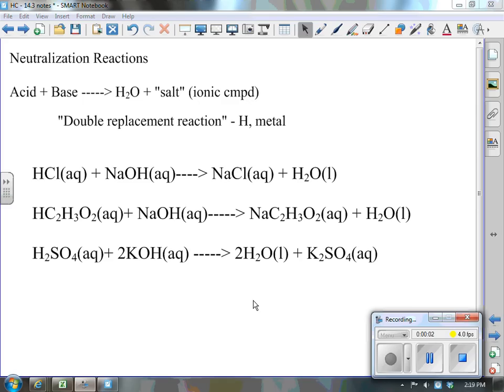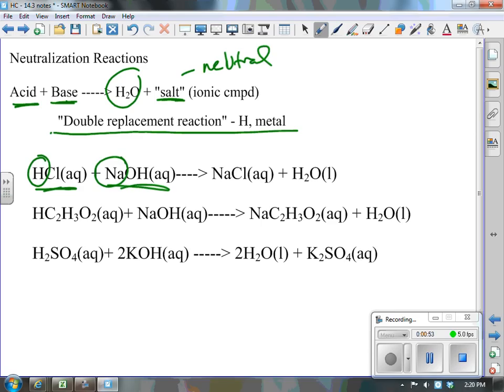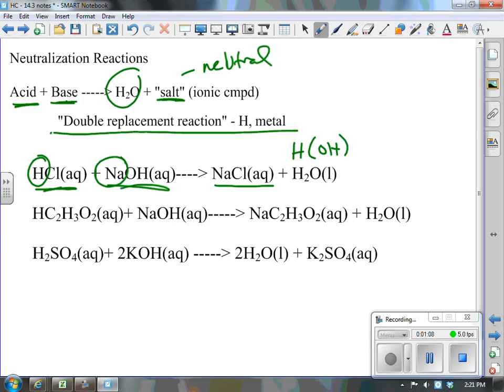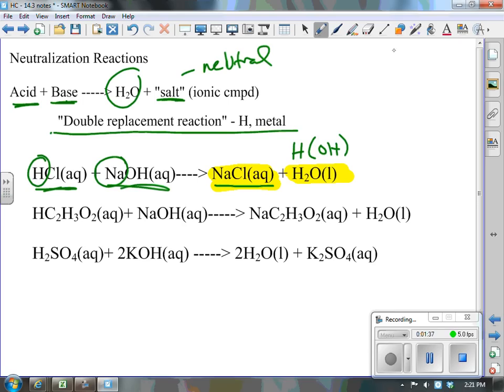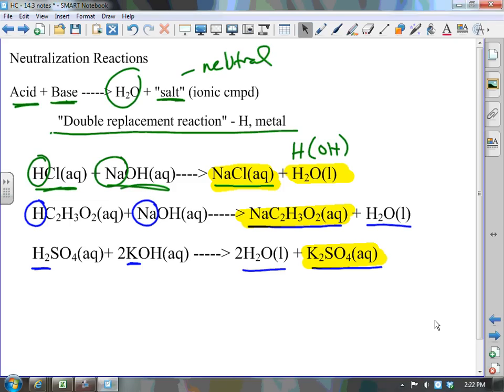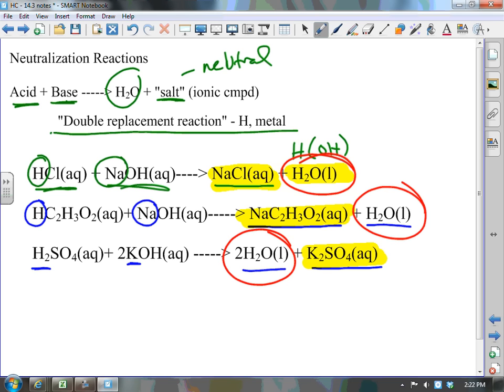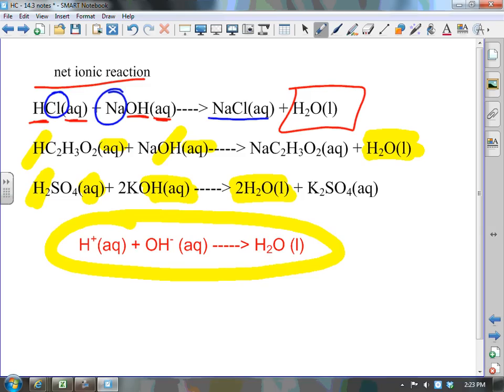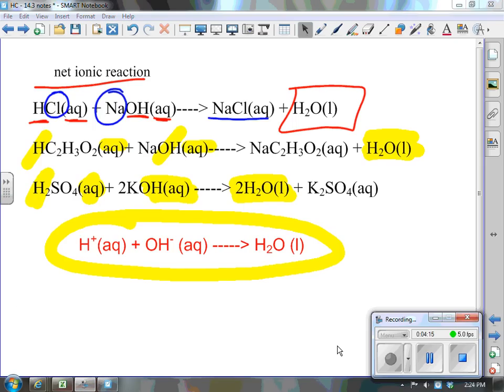Acid-Base Reactions Vnotes 14.3 part 2